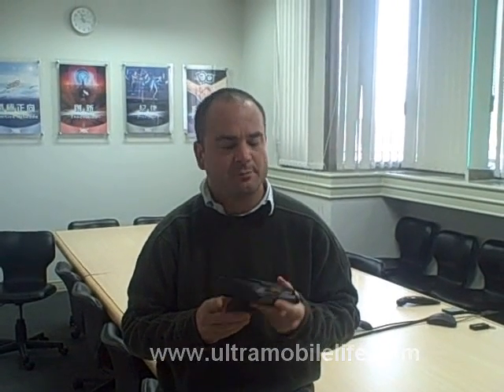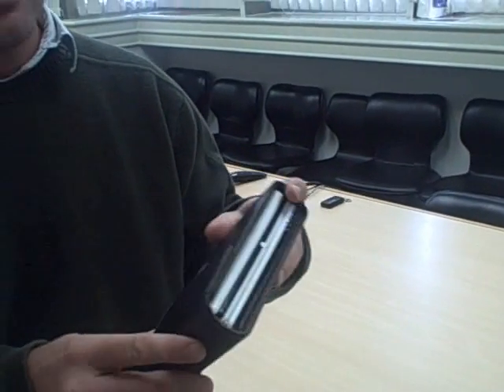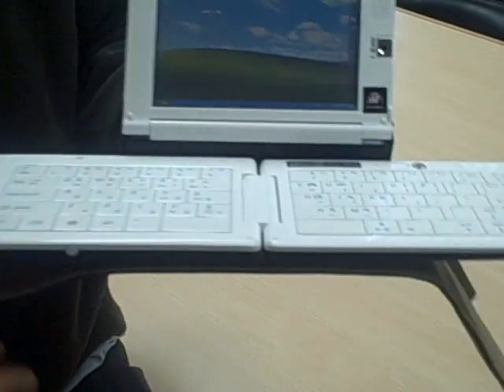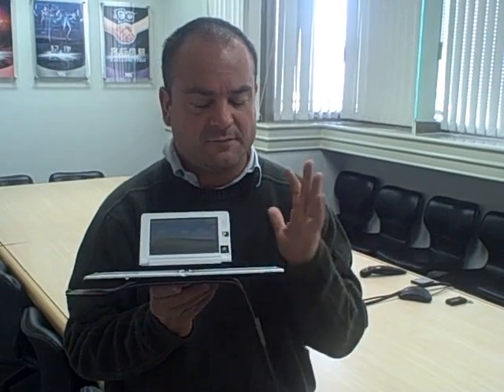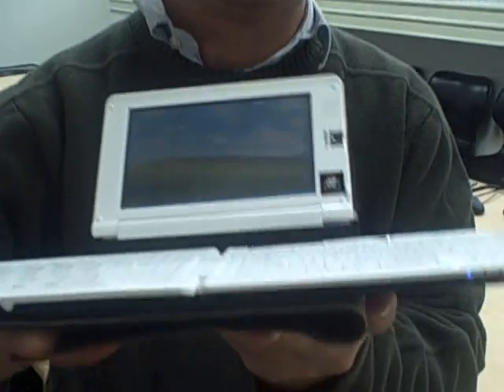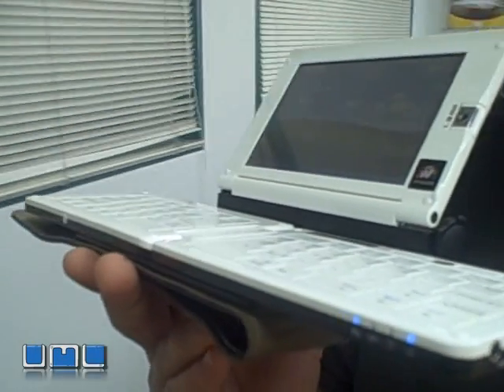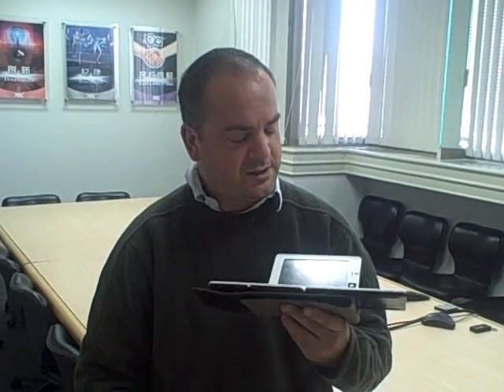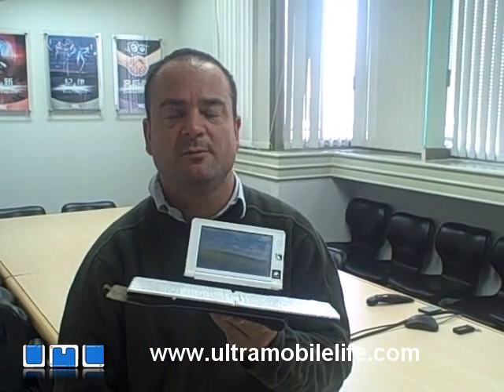A phone, a PC, the tiny Samsung Anycall Delux MITs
A quick walkthrough of the new Samsung Anycall Delux MITs with the VIA Ultra Mobile Platform (VIA C7-M ULV and VX700 chipset) as well as Wibro, HSDPA, Wifi connectivity.